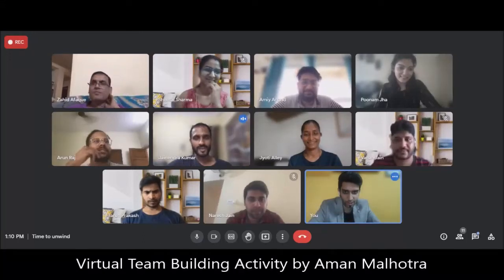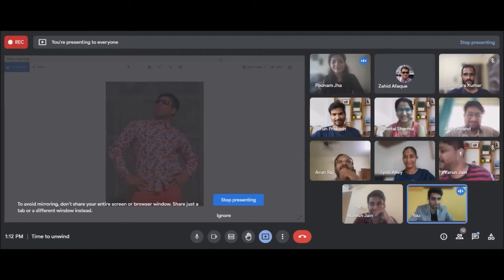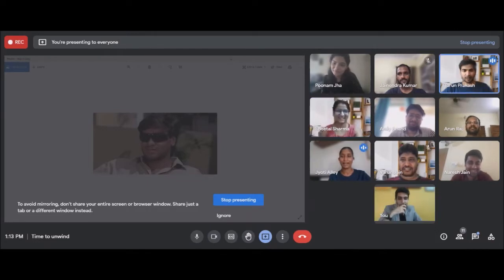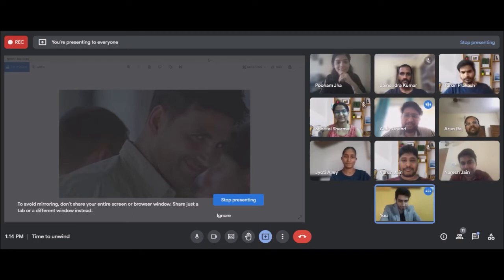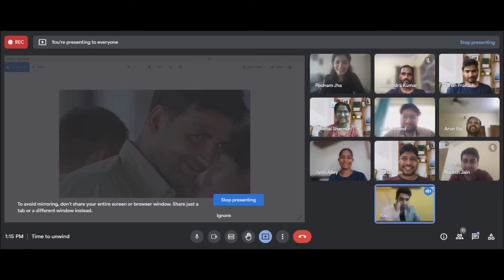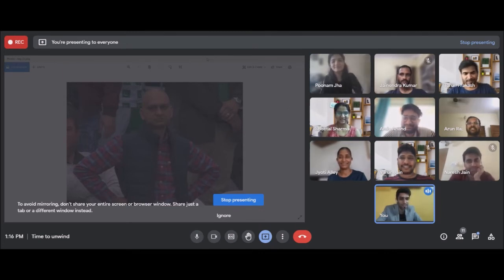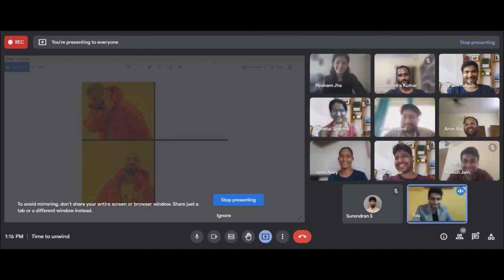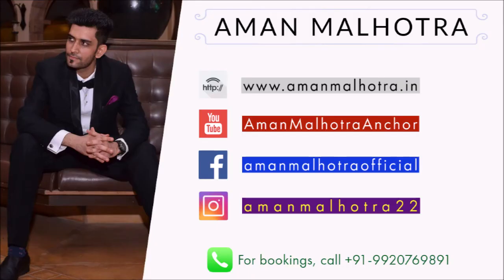Virtual Games for Employees | Fun Activities | Fun Friday Games | Team Building | Work from Home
For booking a team building session, call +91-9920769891 | It was a pleasure hosting yet another virtual event which involved loads of fun virtual team building activities and fun games for employee engagement based on my ideas for remote teams. I have been conducting these fun activities for employees and large groups in India and all across the world on Zoom, Microsoft Teams and Google Meet. Check out these team building activities for conference calls that would eventually lead to better productivity in a work from home environment. As we embrace the new normal, engaging employees virtually is the need of the hour. It goes a long way in bringing them closer to each other despite them being physically distant. It was a pleasure hosting this virtual event which involved loads of virtual team icebreakers and online team building games. It has been a season full of virtual events, be it corporate events, wedding events or concerts.

Bio:
Aman Malhotra is one of the best anchors in India. He is among the top emcees in India. If you're looking for an anchor for any sort of event, Aman Malhotra is the perfect choice. He was recently tagged as 'India's Most Versatile Celebrity Anchor' by IIT Bombay. Aman has worked with the biggest brands and leading event management companies in India. Aman has hosted all kinds of events such as concerts, corporate events, press conferences, weddings, fashion shows, sangeet ceremonies, sports events and award nights. He has also worked for Fever 104 FM in the past.

Aman has worked with blue-chip companies and has hosted major events for Star Sports, Sony Tv, Epic Tv, Tata Motors, Cipla, Yes Bank, Honda, Schindler, PayNearby, Bayer Zydus, Bestseller and many more. He has also interviewed many celebrities like Virender Sehwag, AFISHAL, Sunil Shetty, Benny Dayal, Gulshan Grover, Mandira Bedi, Shibani Dandekar and Gurmeet Choudhary. He has given a guest lecture at Digital Marketing Conference 2017 organised by Mumbai press club.

Aman can be described as a powerful and a very impressive artist who believes in creating unforgettable moments for his audience. Known for his remarkable sense of humour, impeccable comic timing, wit and spontaneity, Aman ensures his spectators shed tears of laughter. His warm and enthusiastic personality helps him have a great rapport with the audience. Being the multi-talented and multi-lingual artist that he is, Aman wins people over with his immaculate sense of rhyme and rhythm. Extensive knowledge helps him in addressing all sorts of audiences in an entertaining manner. Calm and composed by nature, he seeks perfection in every task he undertakes. His ability to adapt to all kinds of situations helps him perform splendidly in all types of events.

With Aman, you can bid adieu to dull moments. He is up for taking your events up another notch. Are you?